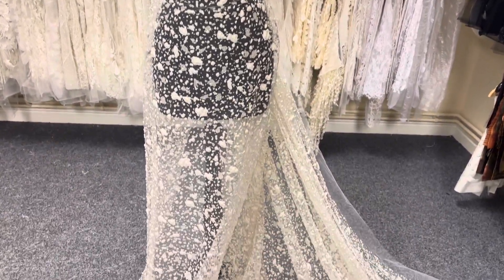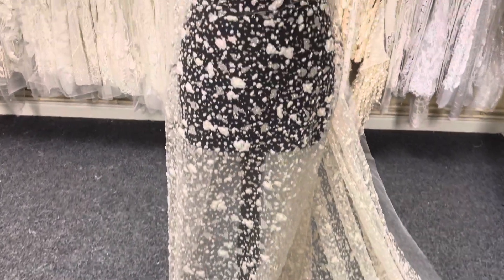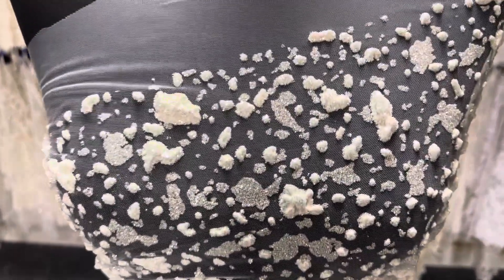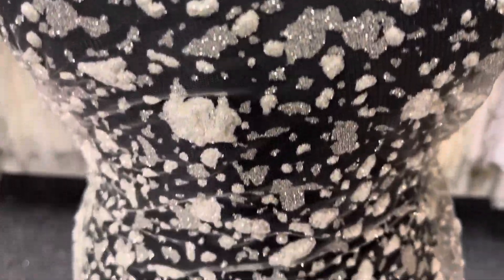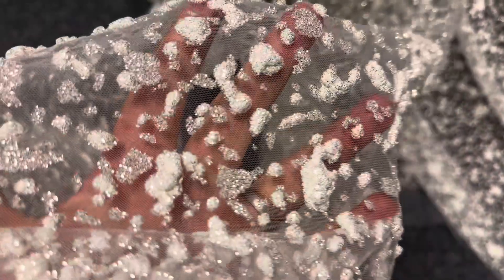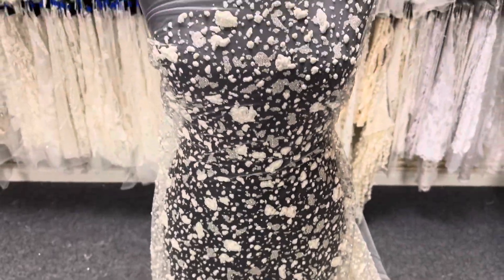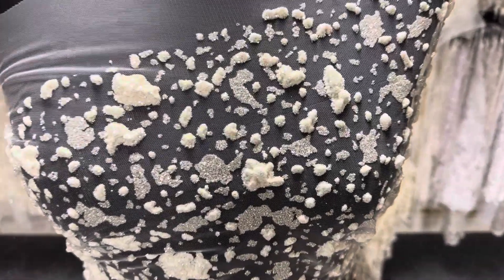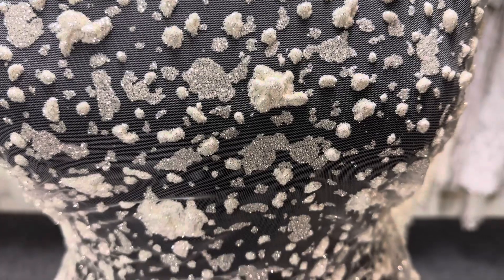Ivory Glitter Lace - Doreen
An elegant and classy ivory glitter embellished tulle that measures 152 cm (60") wide. The design  features a variety of "islands" some of which stand proud from the tulle base to produce and abstract but very sophisticated effect.